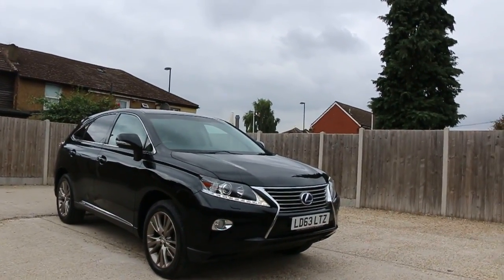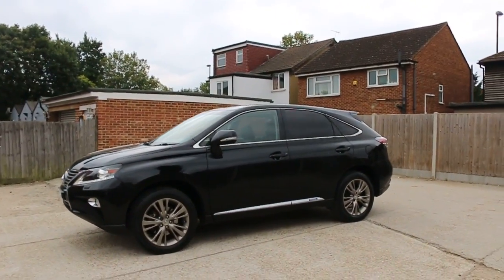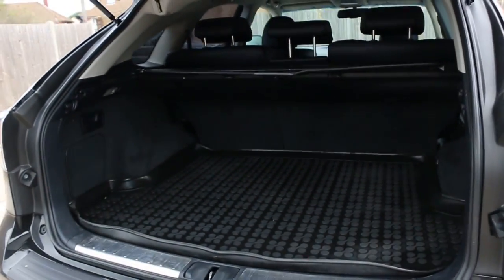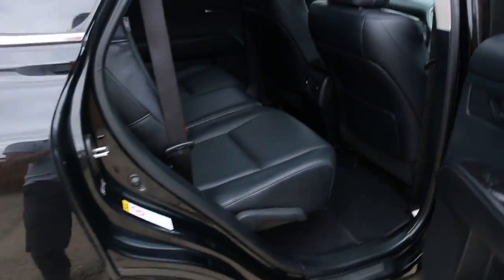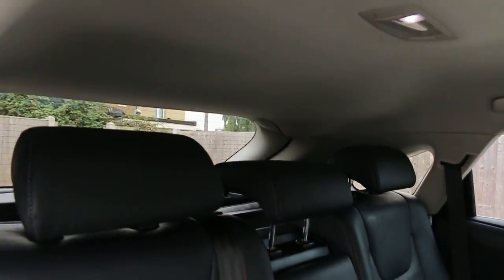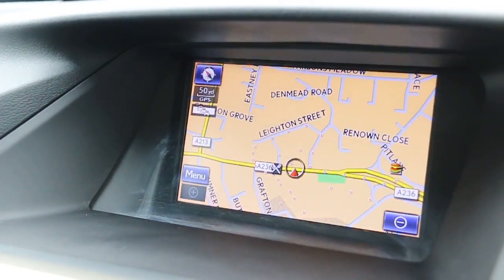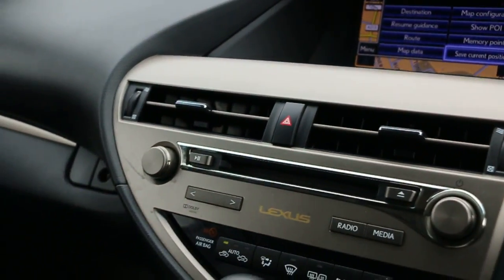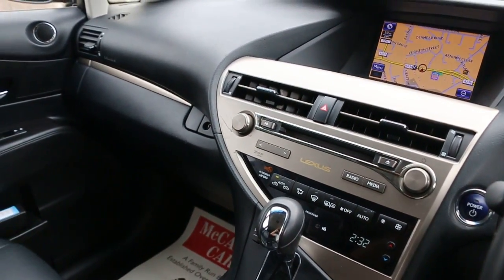Lexus RX 450H LUXURY LD63 LTZ